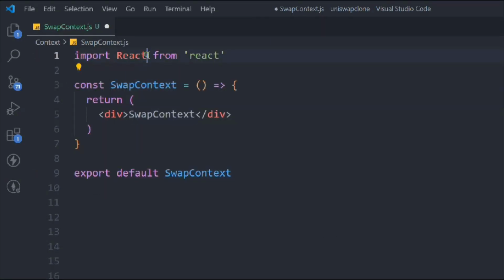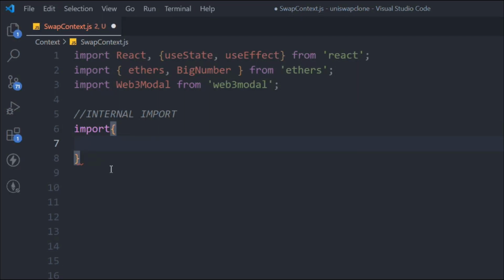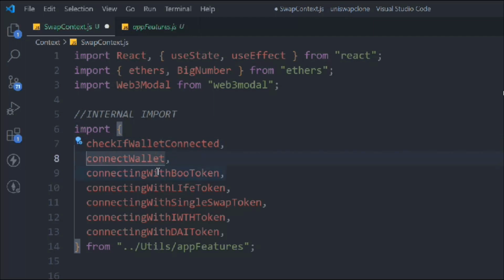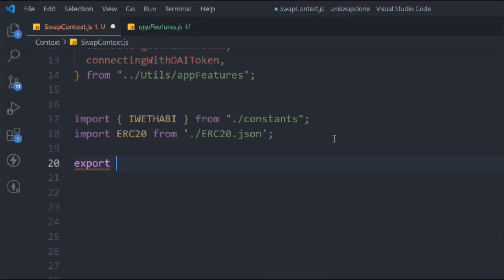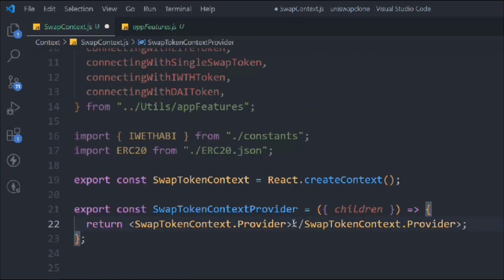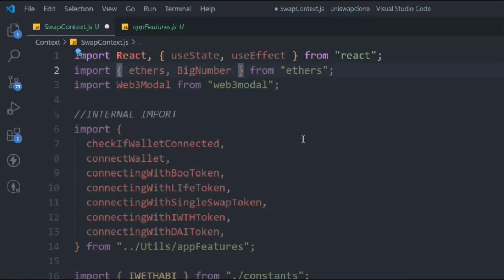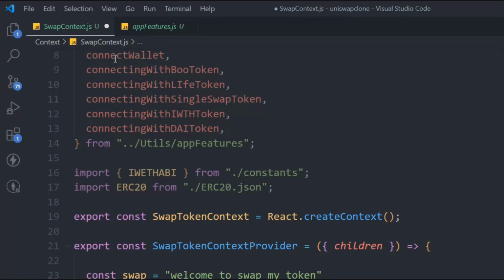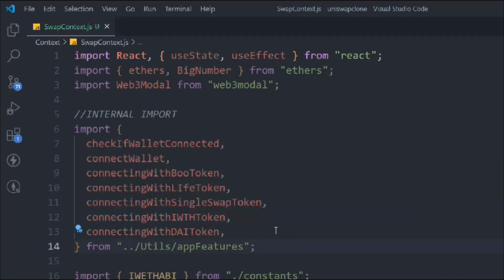Swap Context Set-Up | Build Decentralized Exchange Uniswap Clone Web3 Project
Build your decentralized exchange

Workout Video: